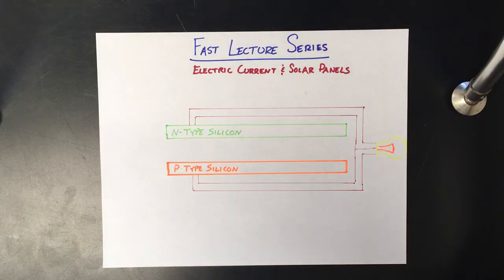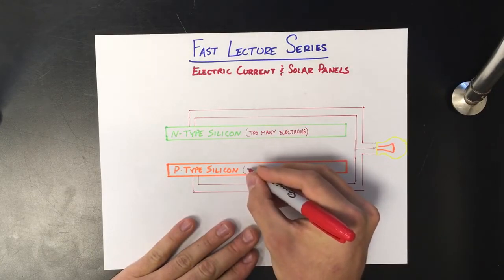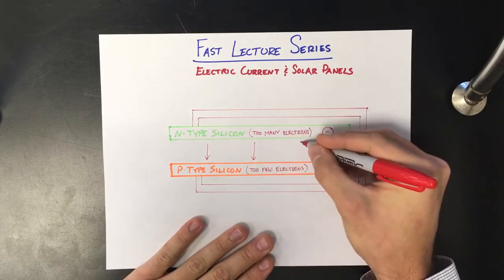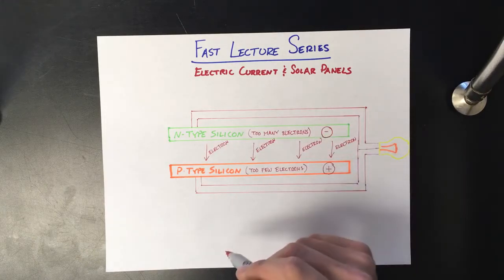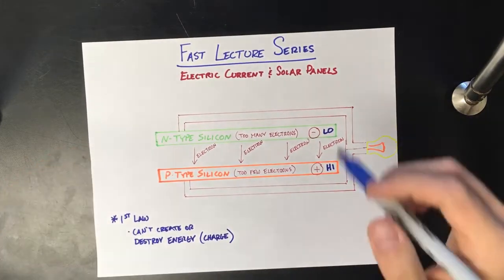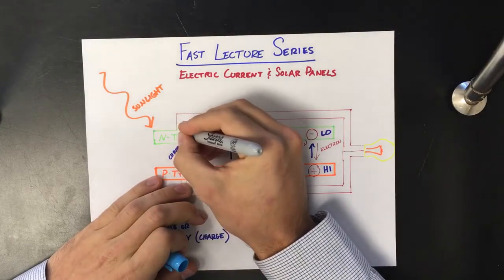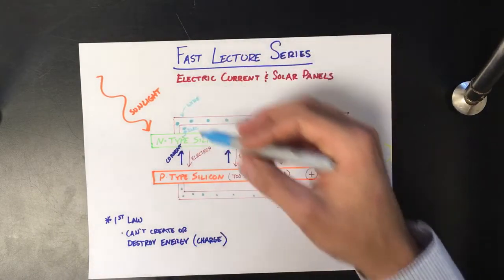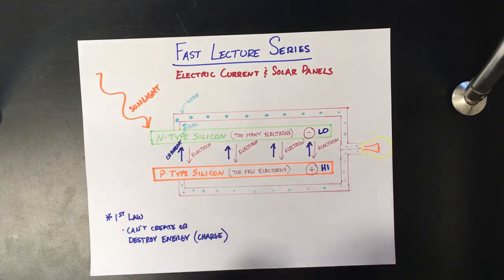Fast Lecture Series: Electric Current and Solar Panels